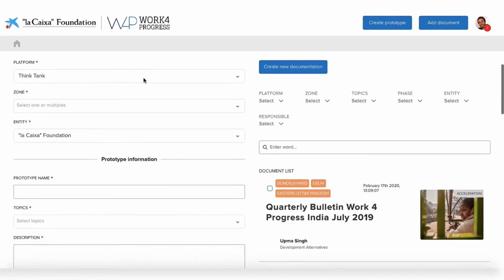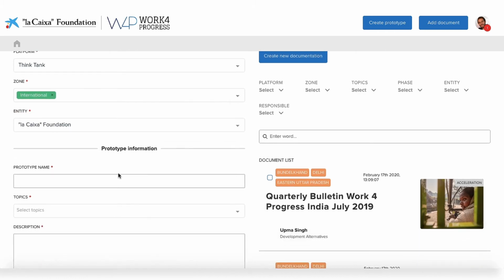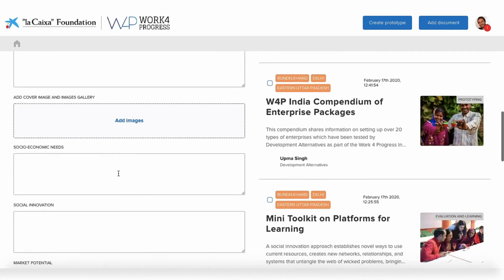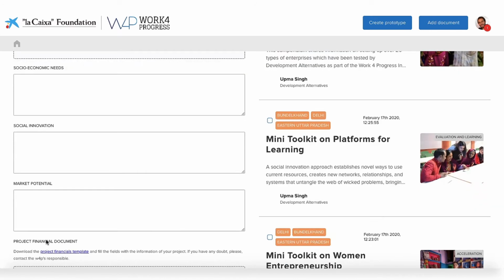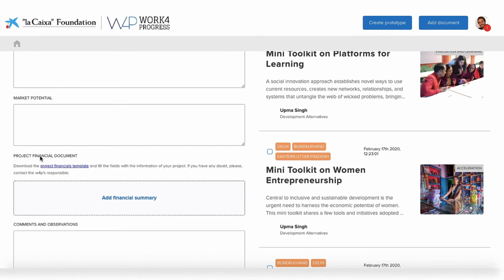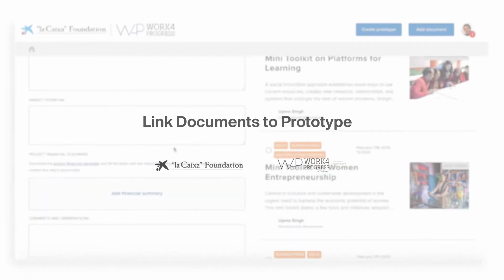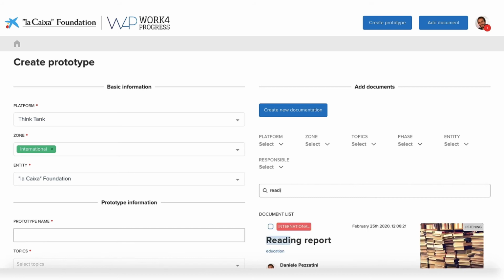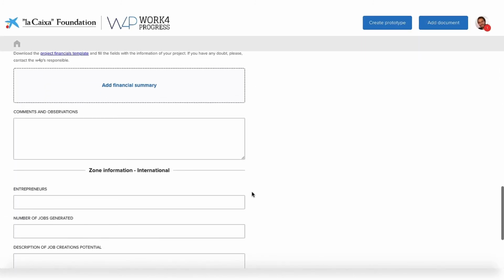HOW to... CREATE A NEW PROTOTYPE at Work4Progress Virtual l@b.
To create a prototype, click on the button more on the left, close to the one we used for the document. This input field allow you to add a cover image for the prototype front page

In this part, like you make when you create a new document, the input fields allow you to define the platform, the zone and the entity linked to the prototype. By default, the information about your entity is selected.

Now we can fill in the economic information. Here you can describe the SOCIO-ECONOMIC NEEDS of the projects, its social innovation and market potential

The PROJECT FINANCIAL DOCUMENT is a PDF document that summarizes the economic aspects of the project. Using this link you can download a template for such document. If you have question, please get in touch with the program coordinators.

You can add one or more documents to the prototype from the column on the right. You can search for a specific document using filters and search input.

Finally, you can either publish the prototype right away or save it as draft.